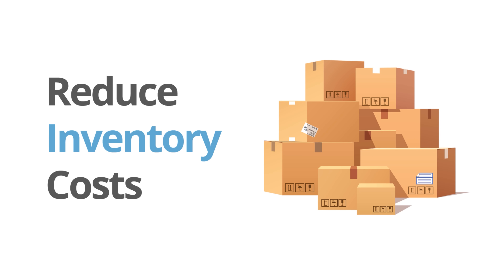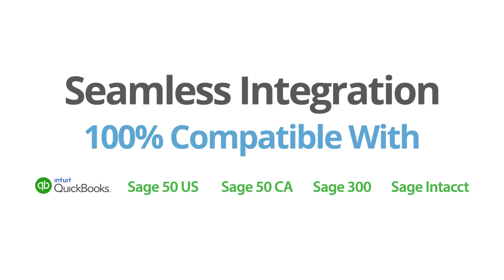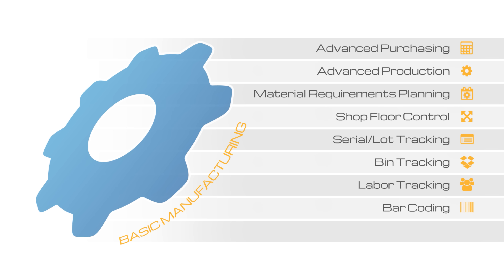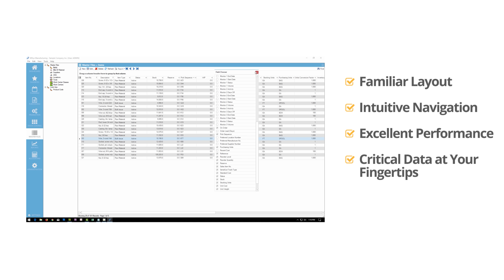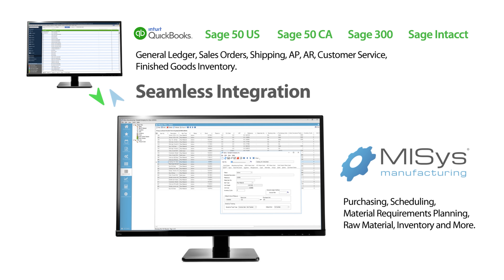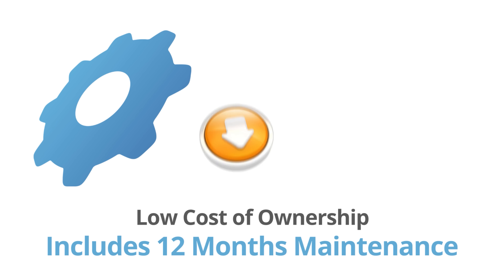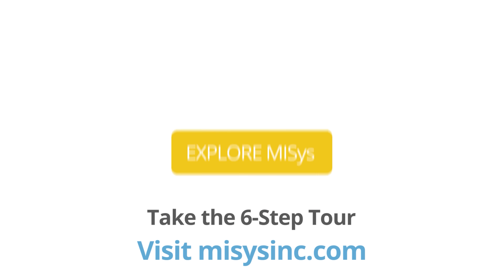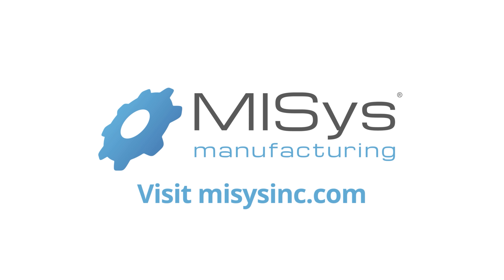Intro to MISys Manufacturing MRP Software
MISys Manufacturing software offers all the functionality a small to medium-sized manufacturing firm needs today.

Get started with Basic Manufacturing and experience how MISys Manufacturing software delivers on its promise to turn your accounting software into an Industrial-Strength Manufacturing System. The Basic Manufacturing software provides the following capabilities:

- Extensive tracking of manufacturing inventory and work in process (WIP)
- Multi-level bills of material with full explosion down to 16 levels deep.
- Net-change physical inventory with cycle counting.
- Batch-oriented or direct entry of all stock transfer transactions.
- Full back-flushing of all assembly transactions.
- Choice of standard, average, LIFO, or FIFO costing methods.
- Cost adjustment with roll-up through all BOM levels.
- Work orders to document and track production activity.
- Extensive reporting using industry-standard report generator (Crystal Reports).
- Record detailed stock status for all inventoried items.
- Track inventory in multiple locations.
- Maintain inventory levels with minimum, maximum, and reorder points.
- Instantly display transaction history, where-used (BOM implosion), and outstanding order status.
- Can optionally allow or prevent negative inventory levels
- Associate a unique set of general ledger accounts with by specific item, job, or location